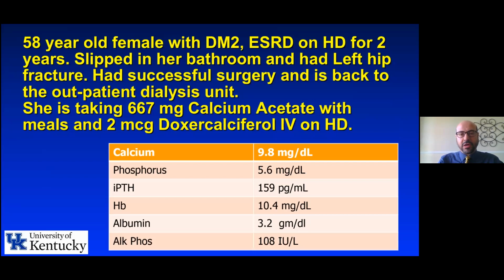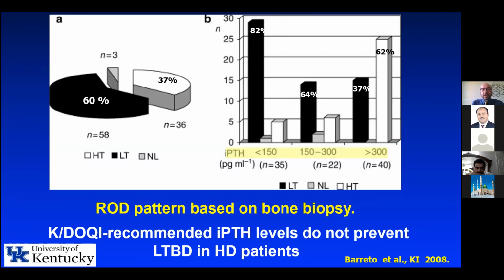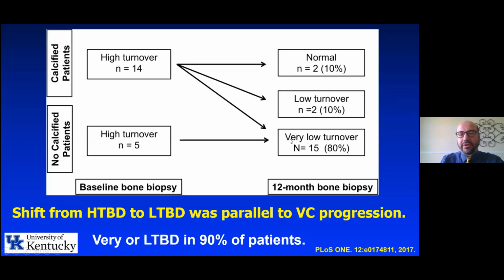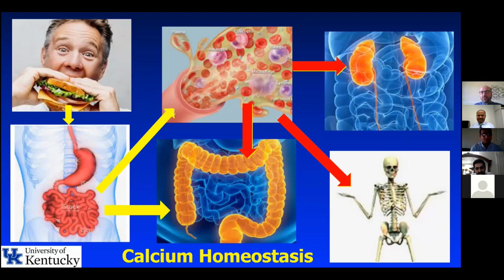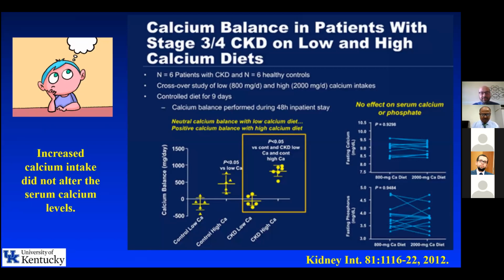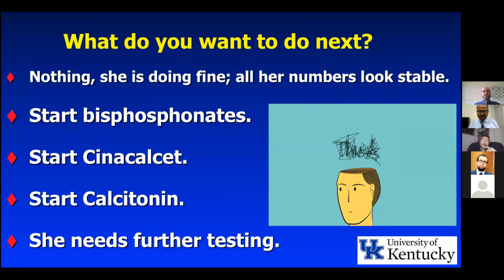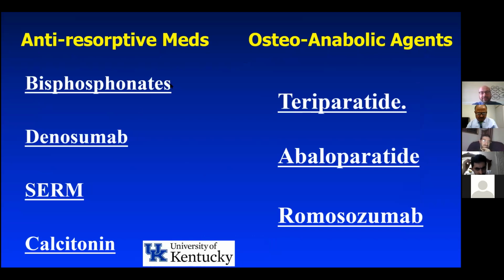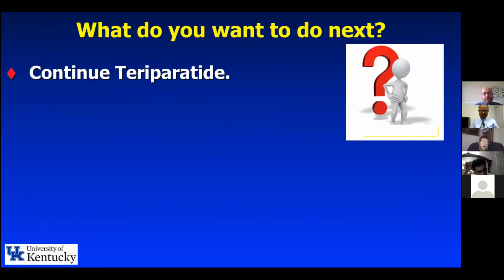Renal Osteodystrophy Current and Future Perspectives Part 2. Prof . Amr El Husseini Mohamed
Renal Osteodystrophy Current and Future Perspectives Part 2.  Prof.  Amr El Husseini Mohamed, MD, FACP, FASN, Professor and Medical Director, University of Kentuky, US
ESNT-CME and Distance Learning Session